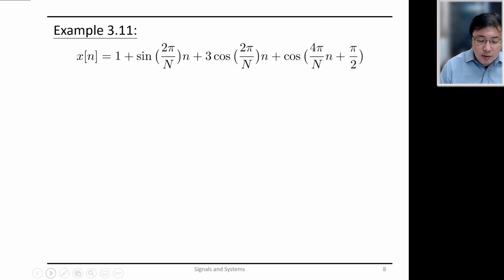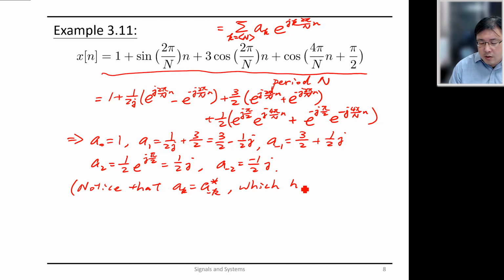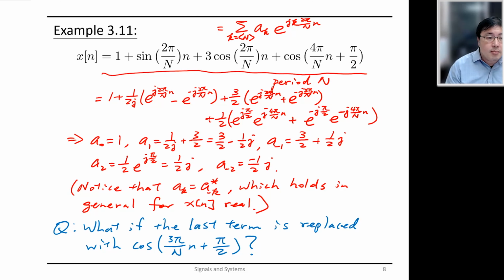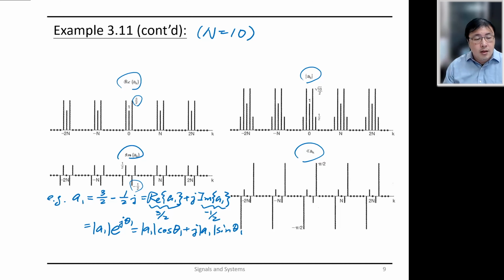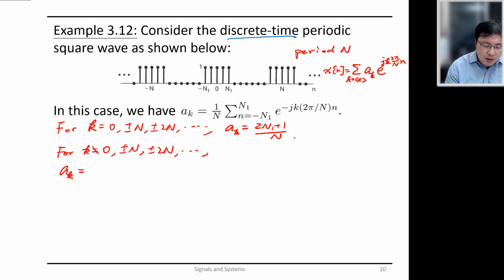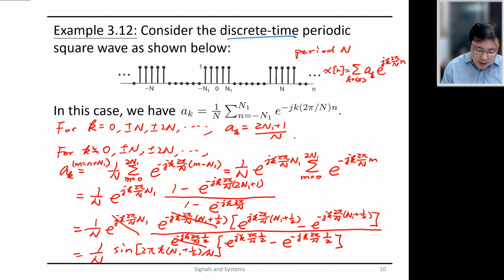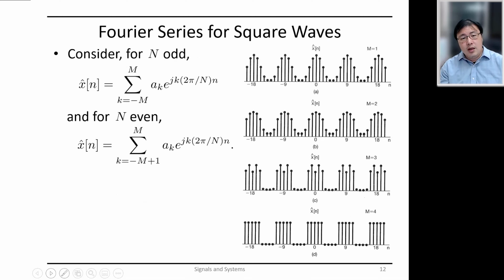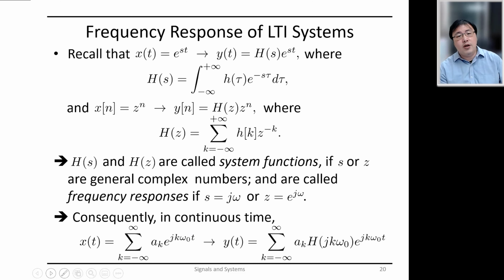11202洪樂文教授訊號與系統｜第11-6講 Fourier Series Representation of Periodic Signals III